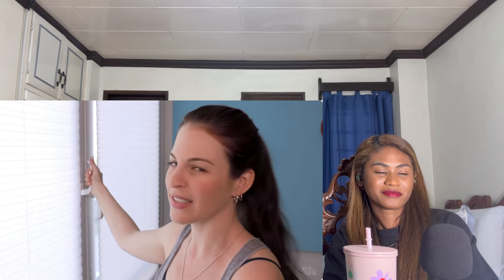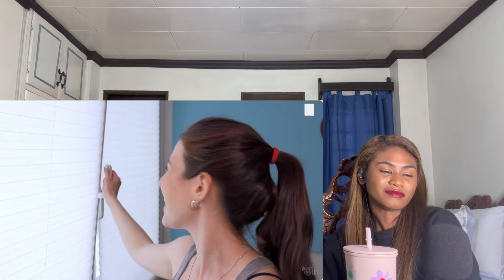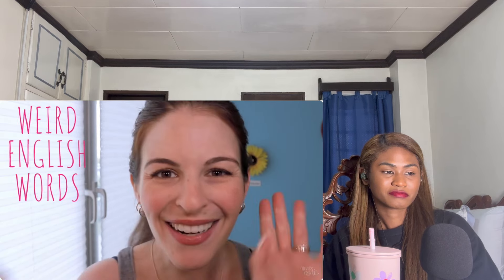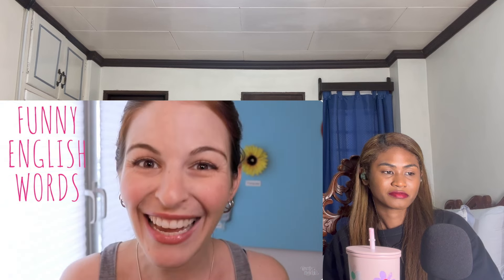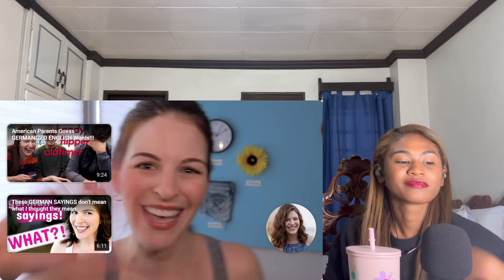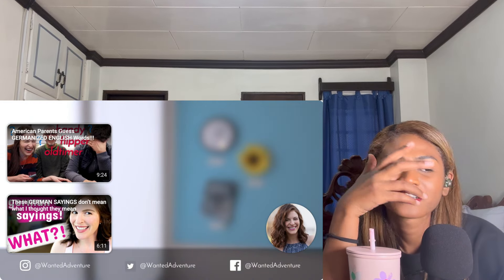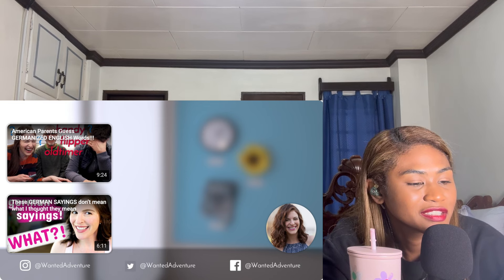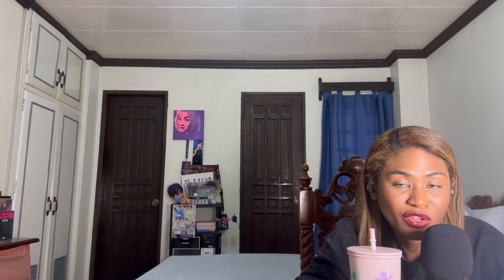GERMAN WINDOWS ARE AMAZING | Reaction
Today I am reacting to

MAILING ADDRESS:
Rukaiya Dagian
2600 Baguio City
Philippines